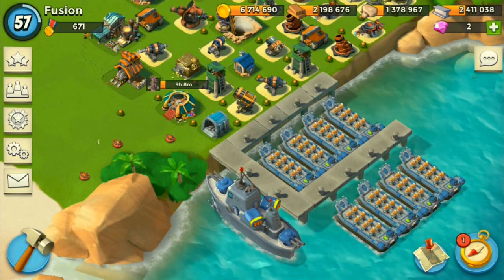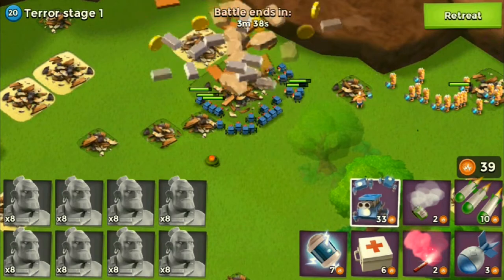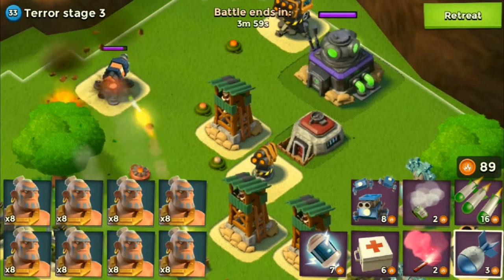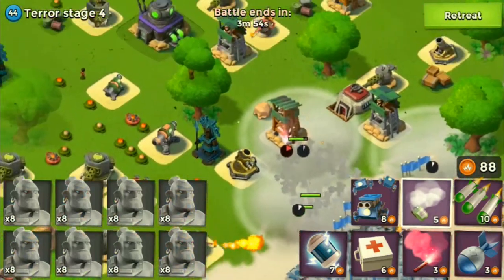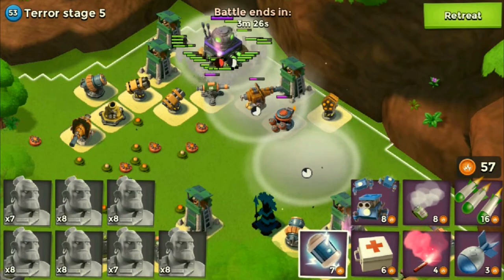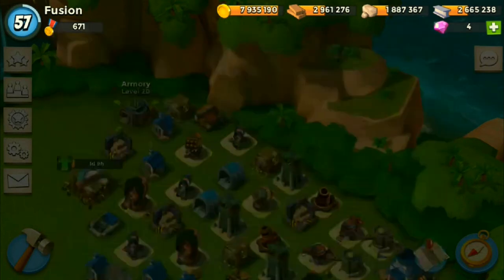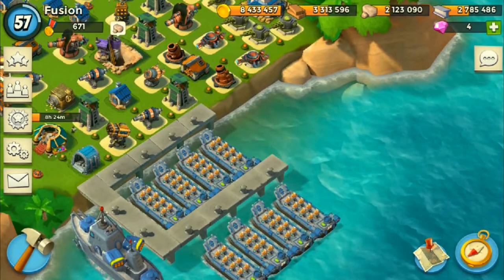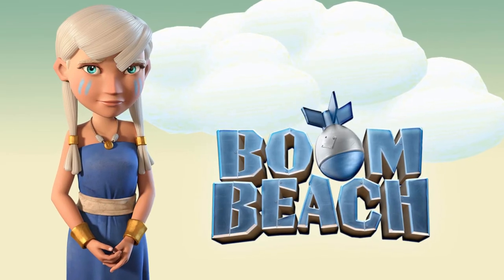THE NEW DR TERROR? "Lets defeat Terror!" (Boom Beach Ios/Android) "With Warriors" -Extremeboomers